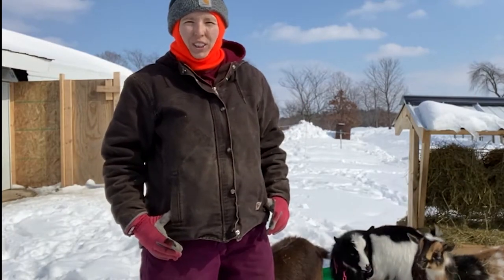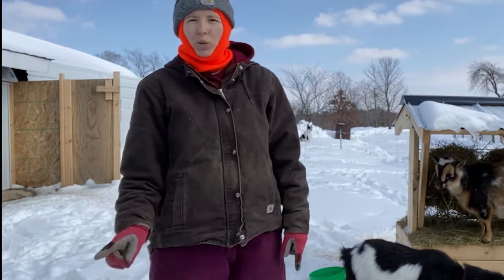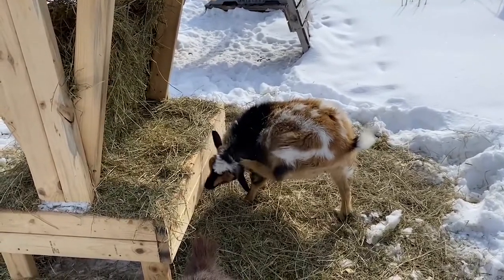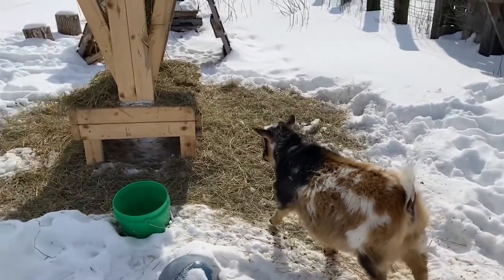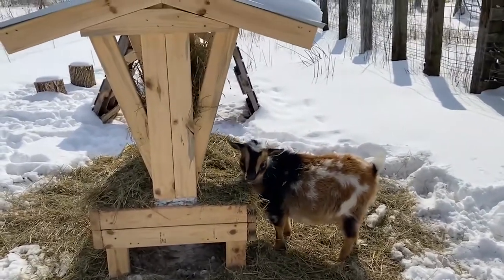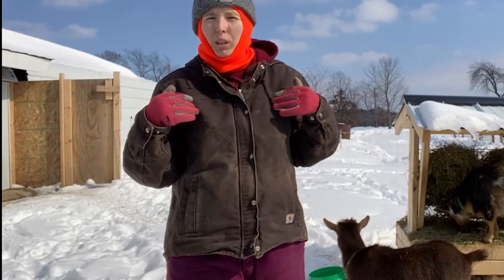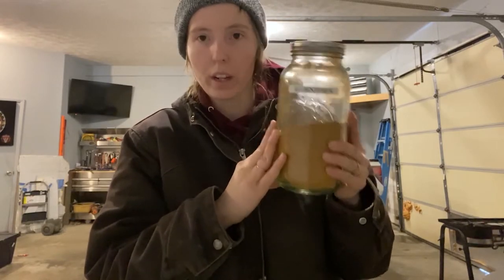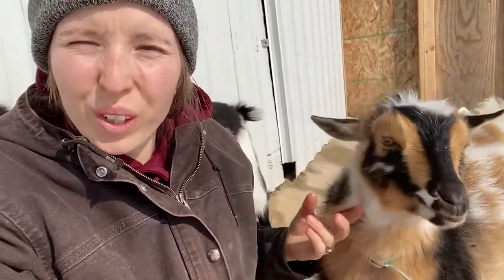Treating Coccidia Naturally (Natural Parasite Treatment for Goats)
I collected fecal samples from my herd of Nigerian Dwarf goats recently and the test results showed that my pregnant doe, Sunny, had a slightly elevated coccidia level. At the advice of my goat mentor, I started a 5-day natural treatment for coccidia with my entire herd and I am going to share that with all of you and also talk more about microscopes, natural parasite prevention, natural parasite treatment options, and why I want to start doing my own fecals.

Hi there, I'm Kaylyn! I'm a stay at home mom raising my daughter on our 10-acre farm in West Michigan. We raise show quality Nigerian Dwarf goats, Muscovy ducks for meat and color, chickens (for meat and eggs), grow a large garden and use organic growing methods, and strive to implement regenerative agriculture and holistic livestock management practices as we expand our breeding programs and perfect systems that allow me to navigate the life of a farmer, mom, wife and domestic goddess (while still remaining sane!).

Herb Pharm Echinacea
Mullein Leaf